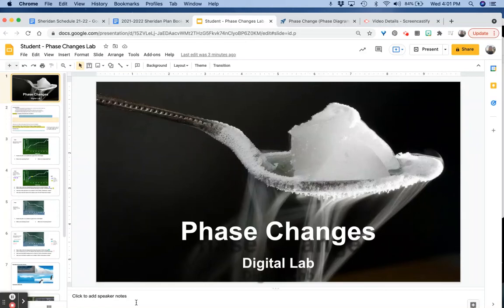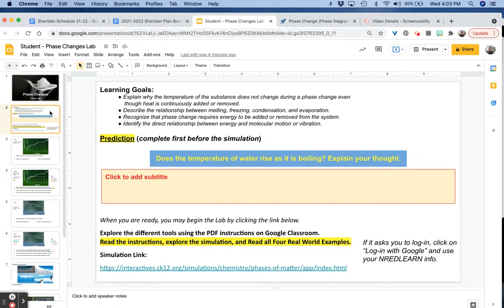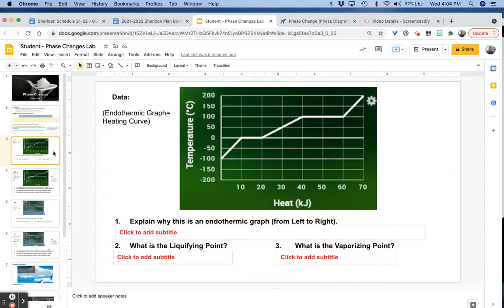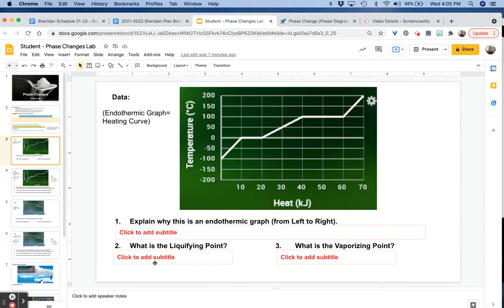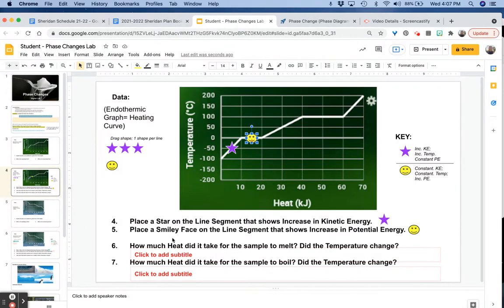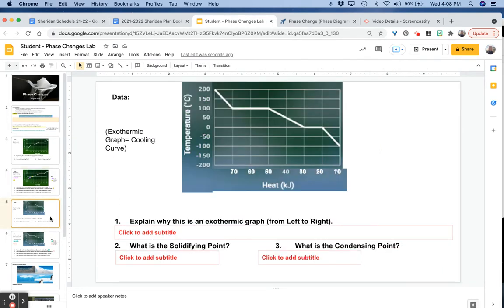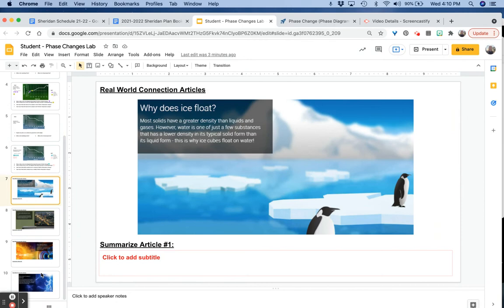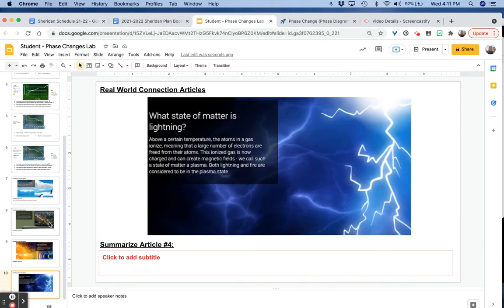Phase Change Simulation Activity: Heating and Cooling Curve